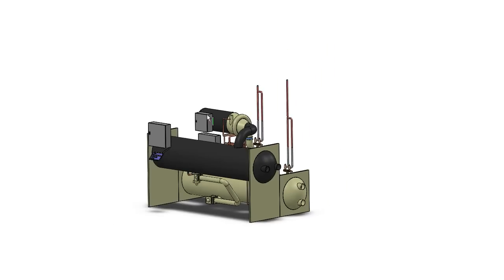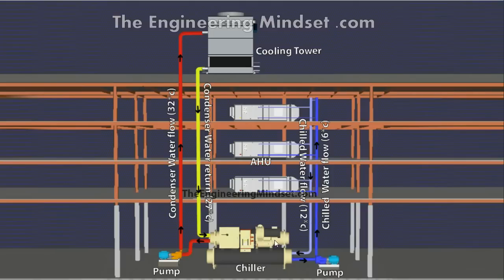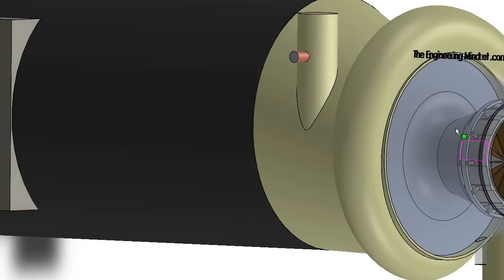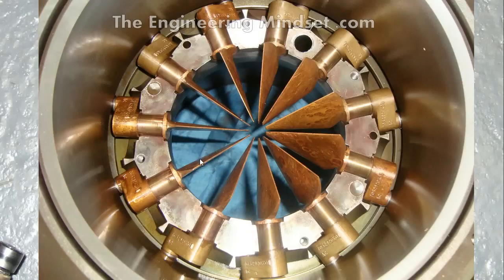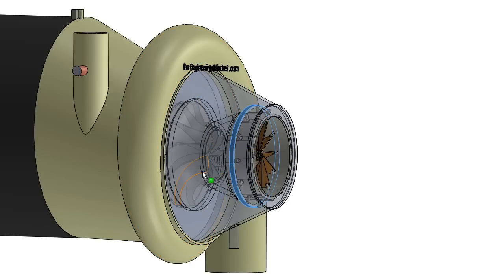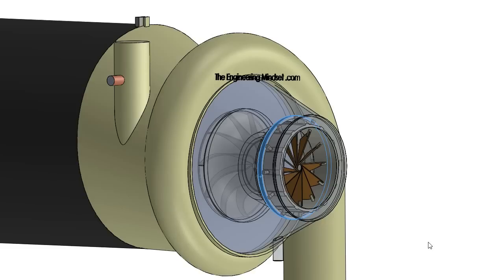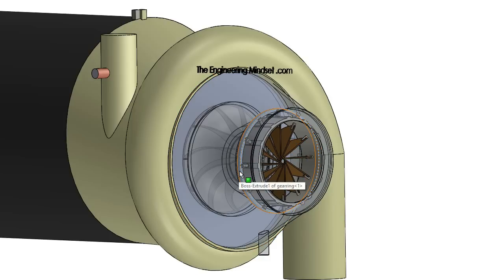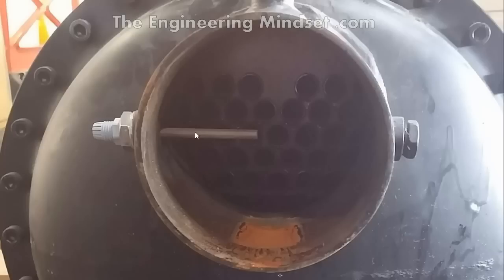Chiller - Cooling Capacity Control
In this video we look at how a chillers cooling capacity is controlled using vane guides. We use 3D models and real life examples to help you understand how this part of a chiller works and its role and importance.